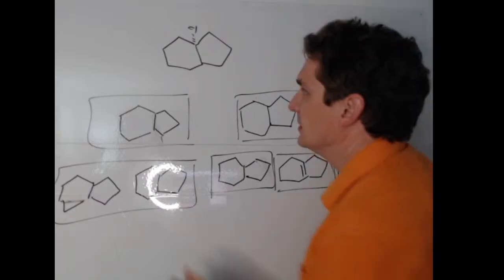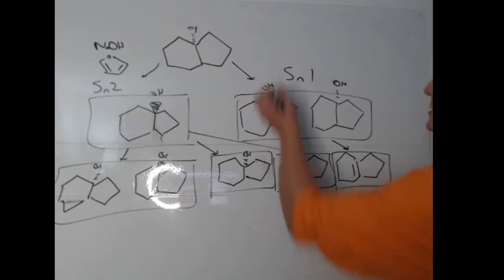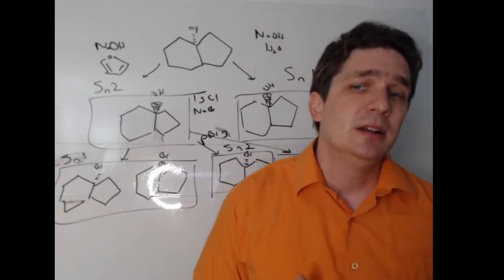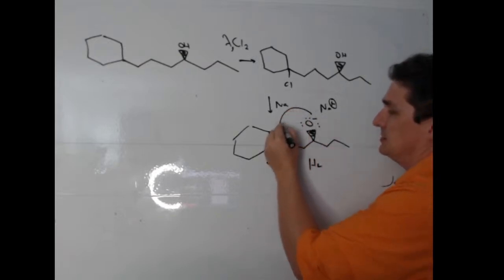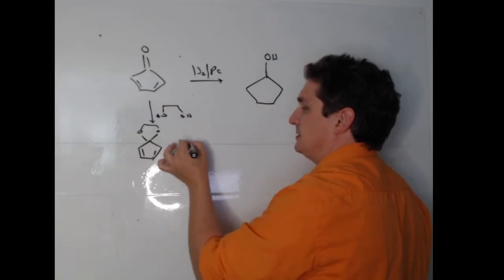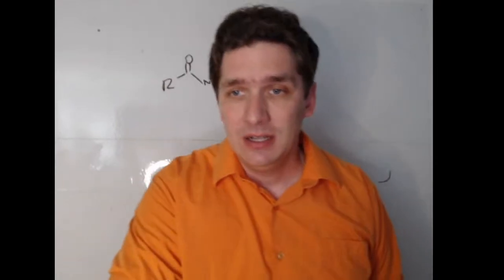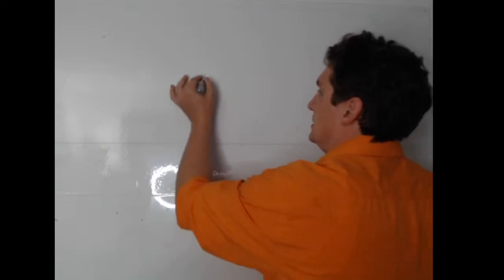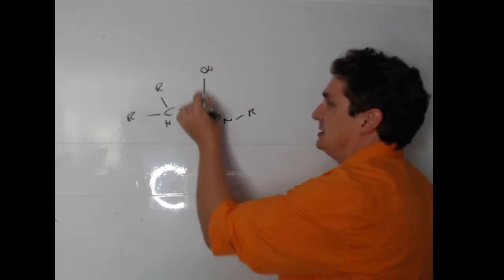Live Stream - 3/24/2022